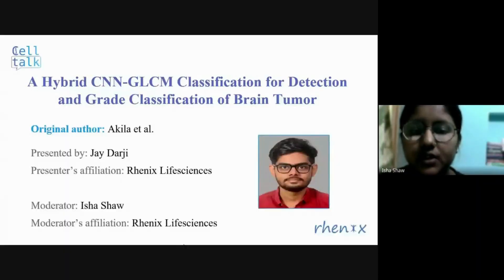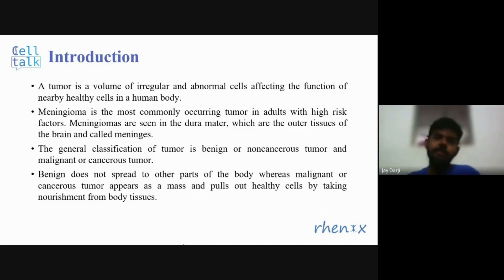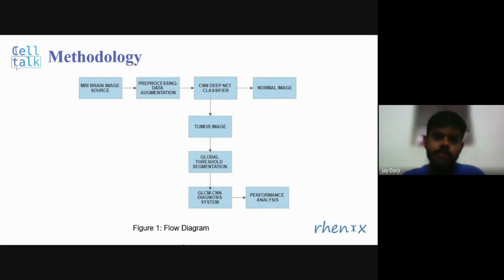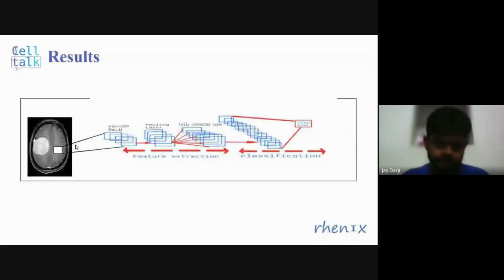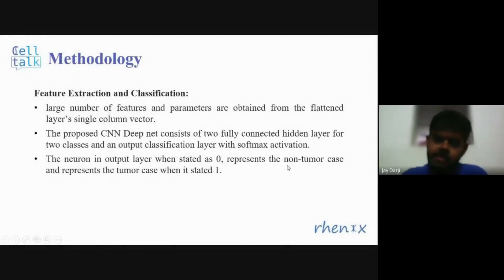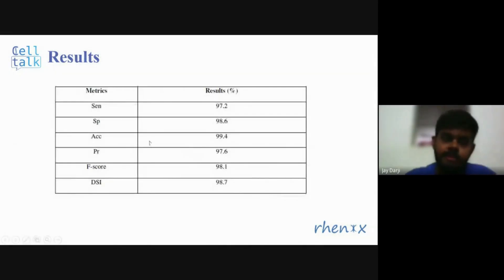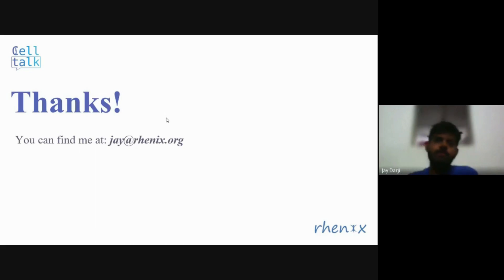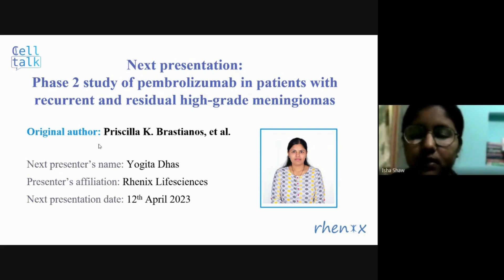A hybrid CNN-GLCM classifier for detection and grade classification of brain tumor | CellTalk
A tumor is a volume of irregular and abnormal cells affecting the function of nearby healthy cells in the human body. Meningioma is the most commonly occurring tumor in adults with high-risk factors. Meningiomas are seen in the dura mater, which are the outer tissues of the brain and are called meninges. The general classification of tumors is benign or noncancerous tumors and malignant or cancerous tumors. Benign does not spread to other parts of the body whereas a malignant or cancerous tumor may appear as a mass and pulls out healthy cells by taking nourishment from the body tissues.